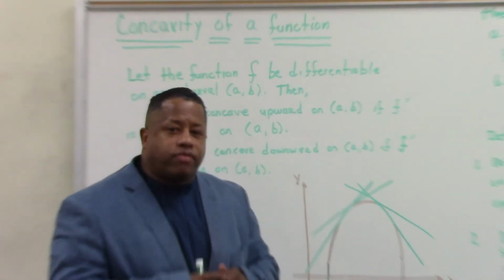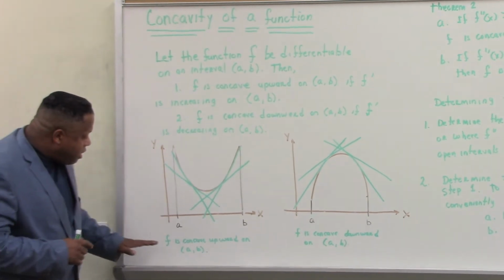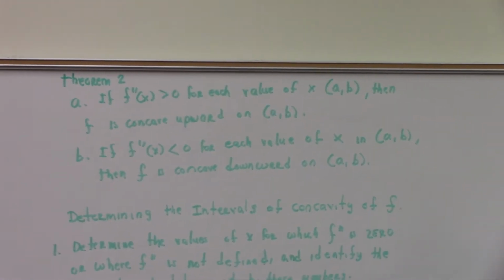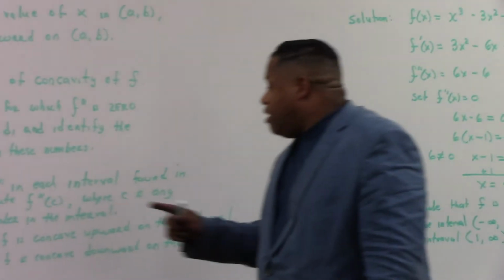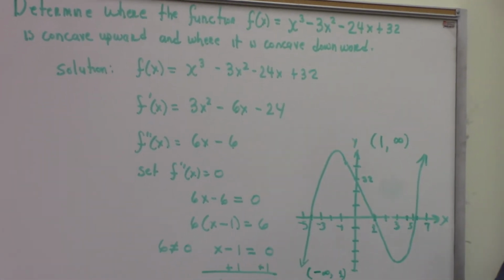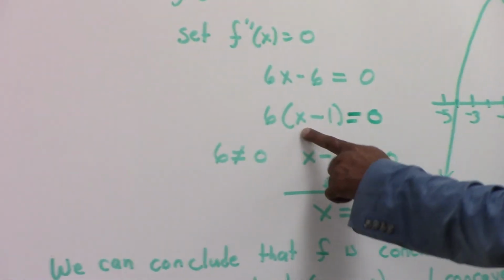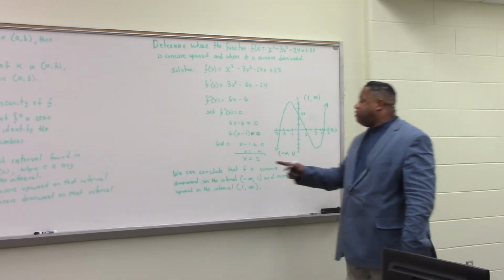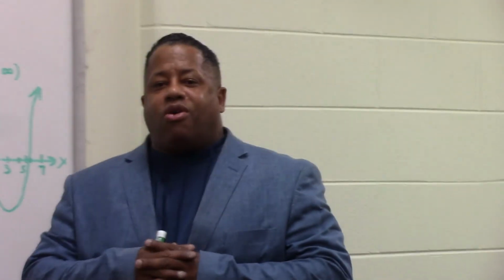CALCULUS: Concavity of a Function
Calculations of first and second derivatives